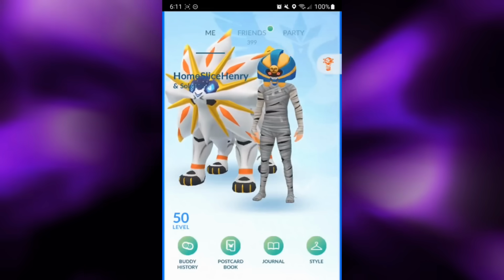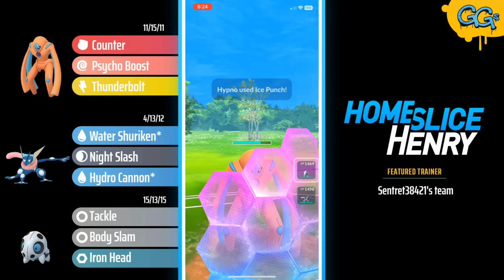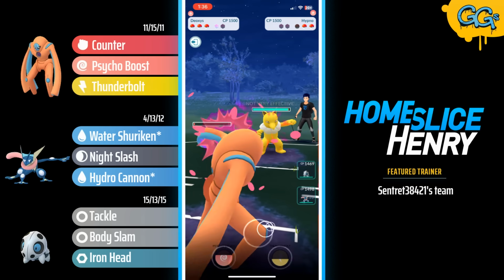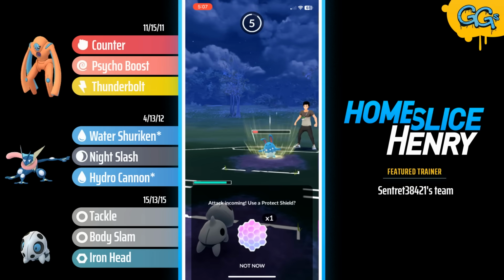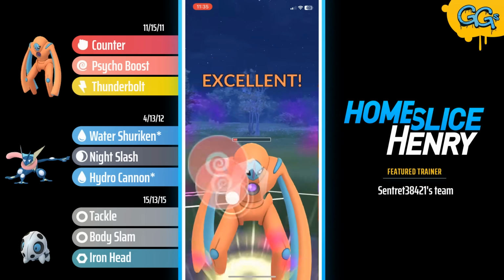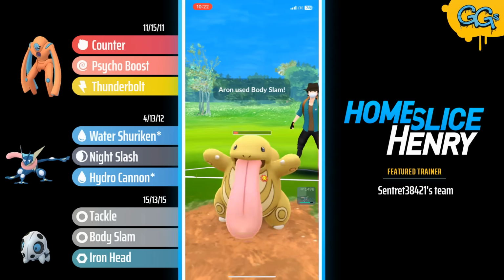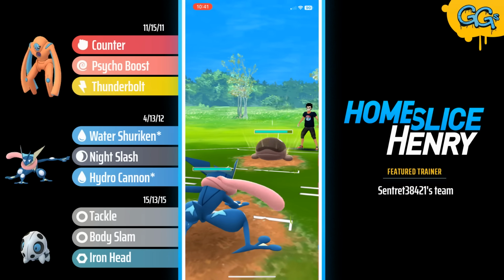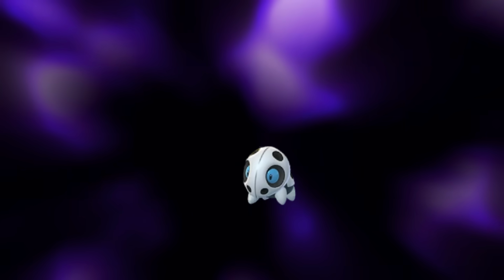*LEVEL 50* ARON SURPRISES FAIRY TYPES THE GREAT LEAGUE! | Pokémon GO Battle League